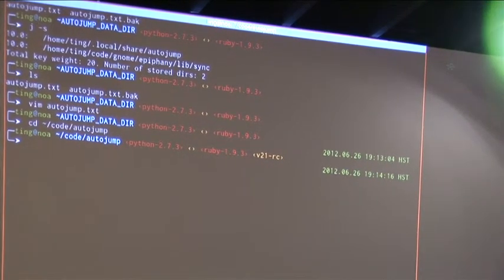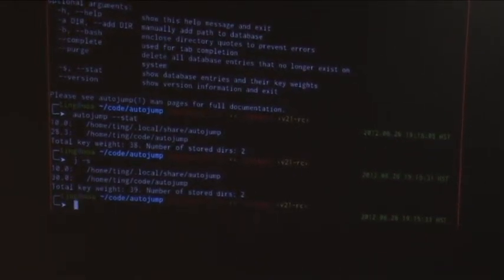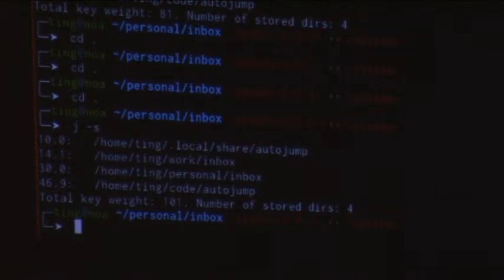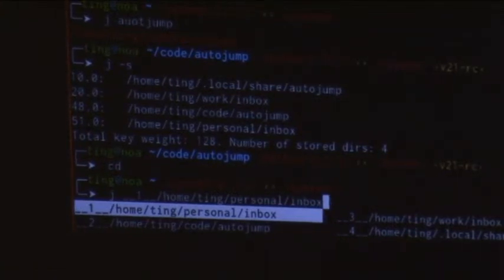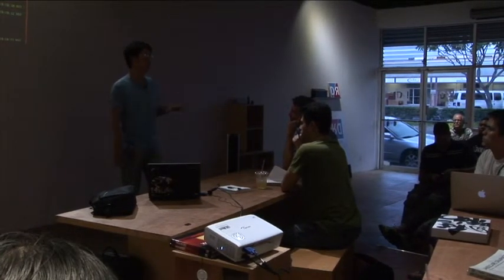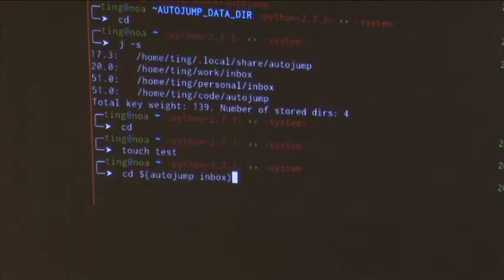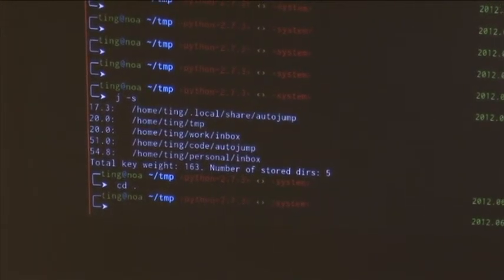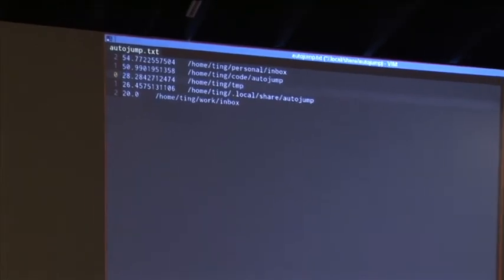William Ting: autojump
William Ting presents autojump, a cd command that learns.